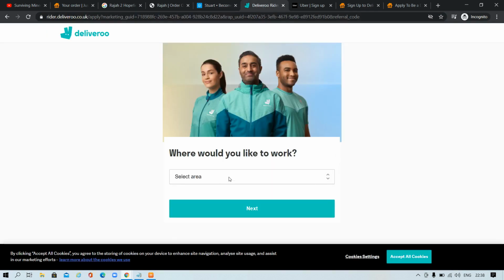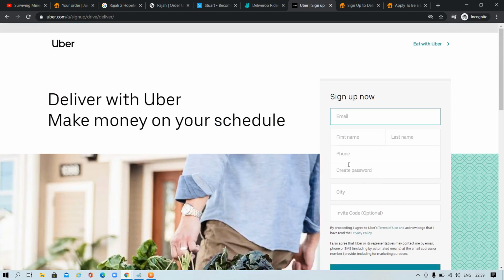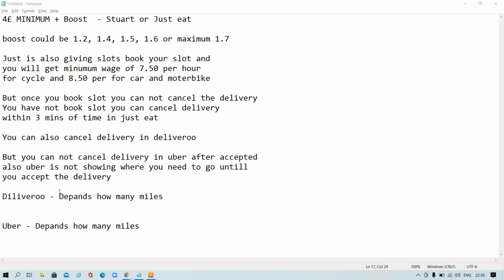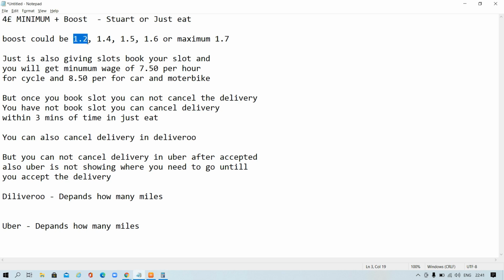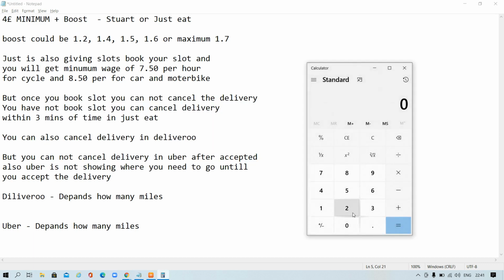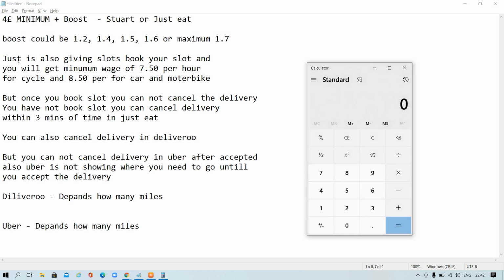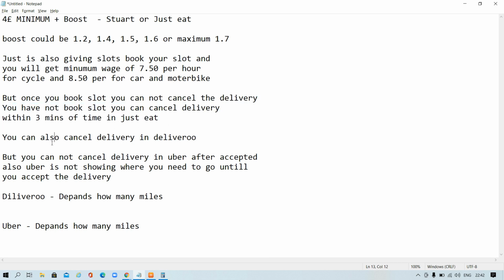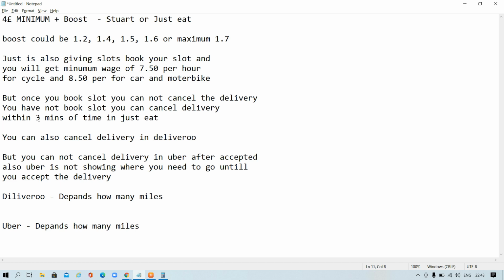how to apply for food delivery service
Full information about Deliveroo Just Eat and Uber Eats
How to apply and what are the wages
Like to buy new tripod with best price? Visit the link below please
Timecodes
0:00 - Intro
0:13 - Channel intro
0:51 - How to apply
3:20 - Stuart Pay per delivery and boost
5:28 - Slot system Stuart
5:59 - Deliveroo Pay per delivery and boost
6:23 - Uber Pay per delivery and boost
6:30 - Rules of cancelling delivery